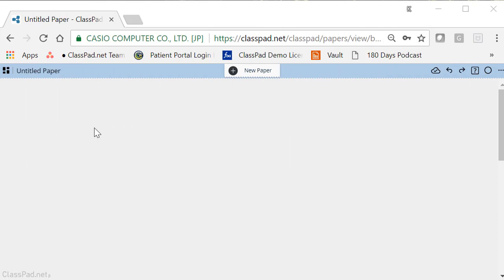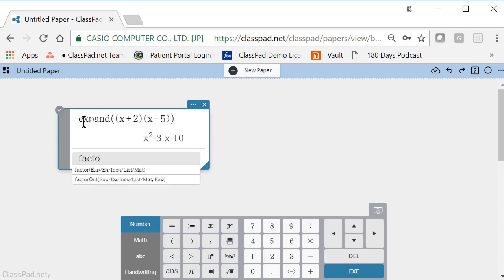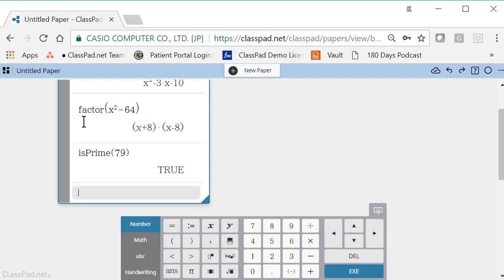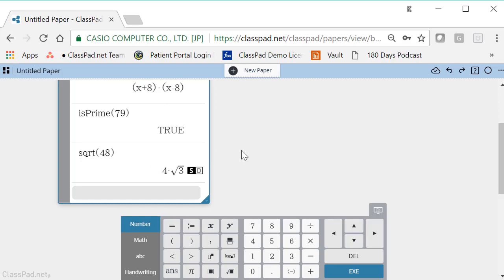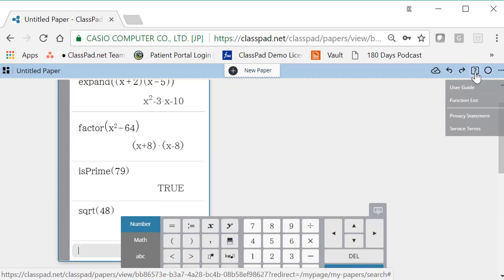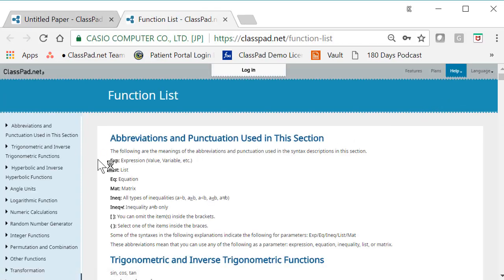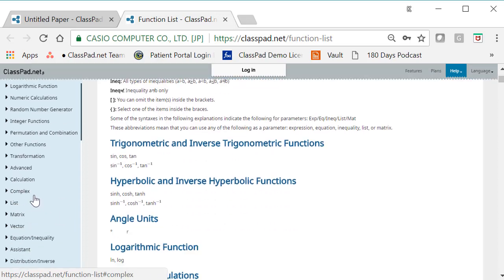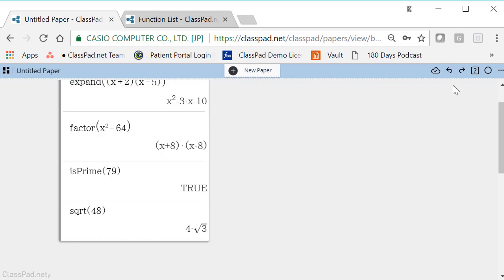Find the Function List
You can use function short-cuts to expand polynomials, factor, find prime numbers, and so much more. Find out how to access the list of Function short-cuts and syntax. So much you can do!